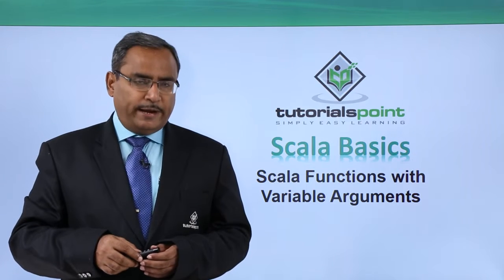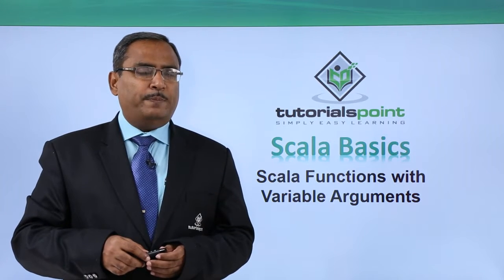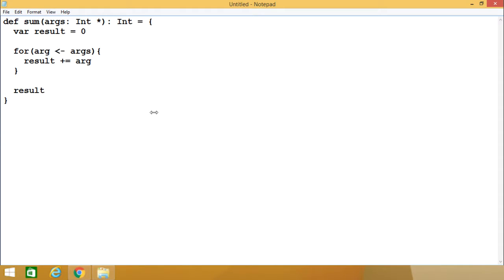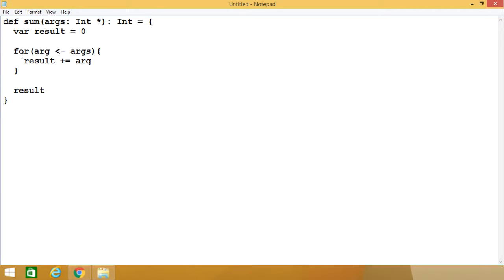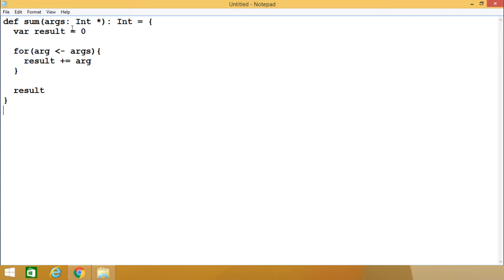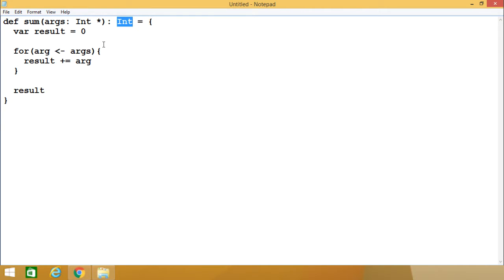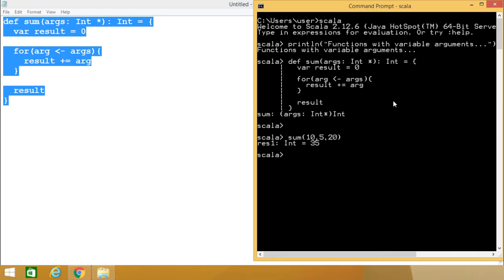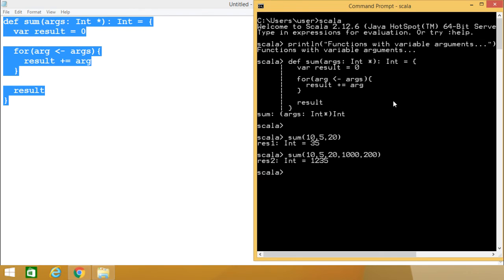Scala - Function with Variable Arguments